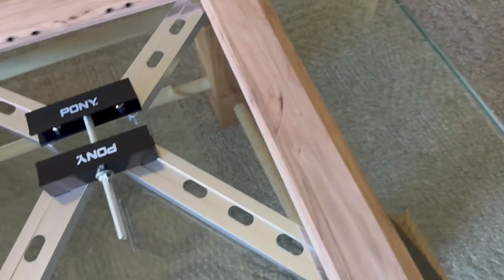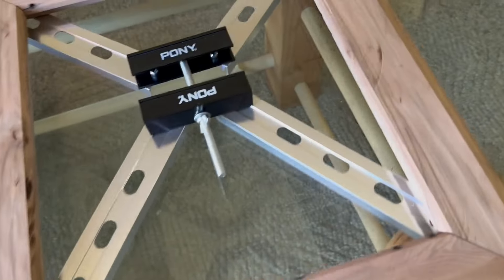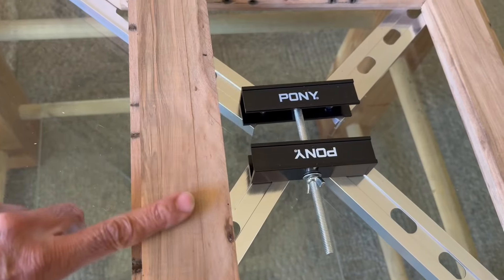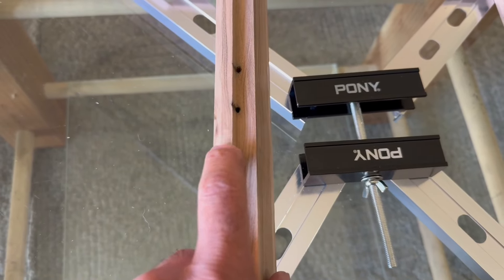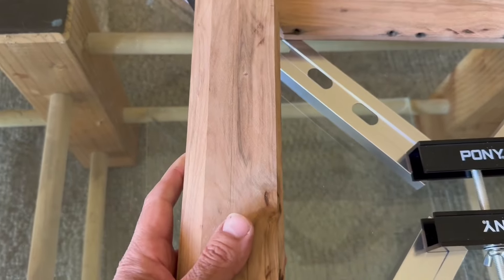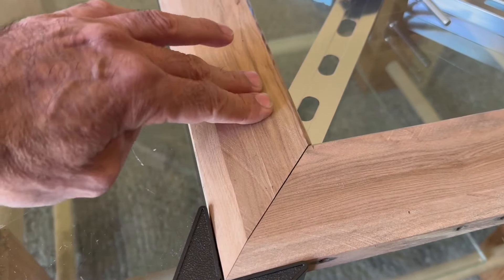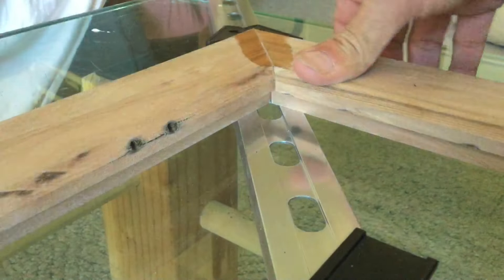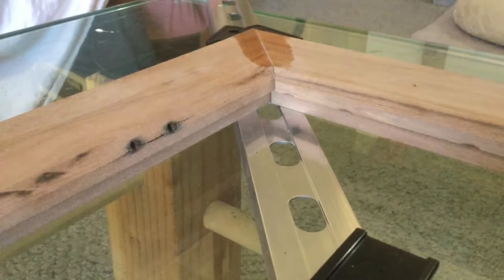Keep it flat.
CAUTION !
EXTREMELY DANGEROUS !
The glass table I’m using as a work surface is 3/4” think.
It is strong as steel and almost as heavy.
Do NOT do this on thinner glass !
If you must do something similar, I suggest using a granite countertop.